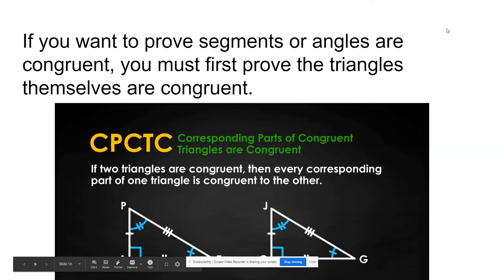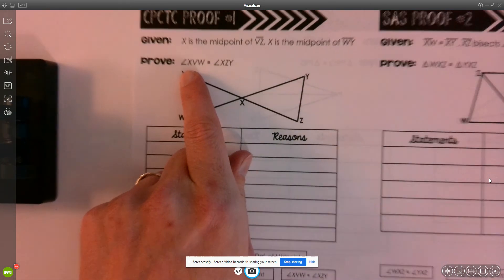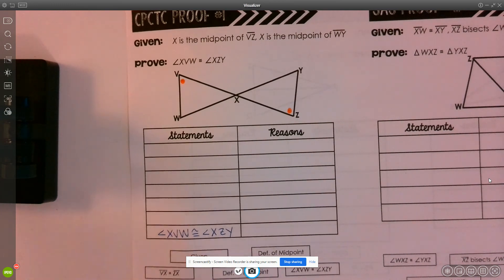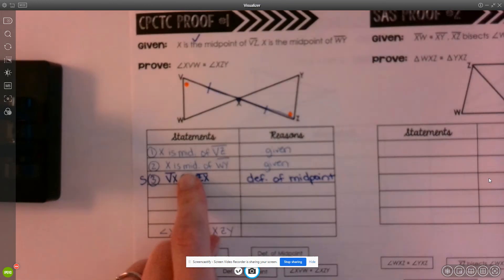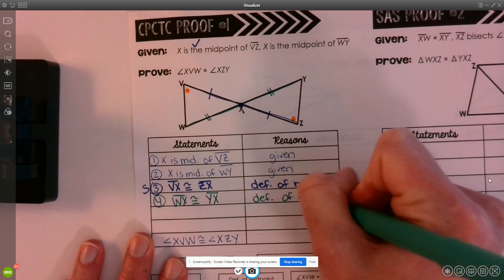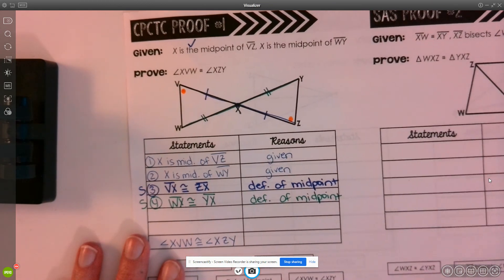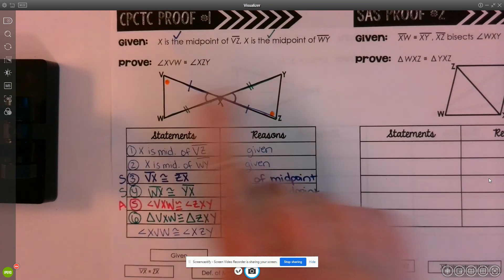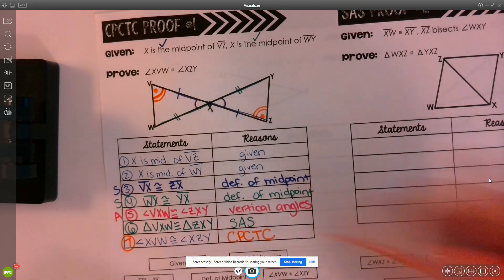Proof Workbook: CPCTC #1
Geometry A Chapter 5: Congruent Triangles